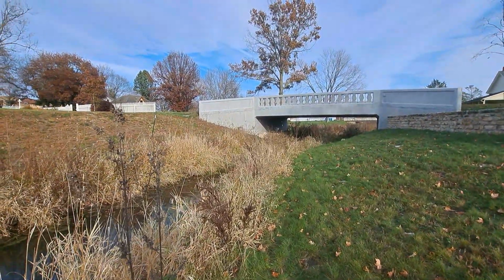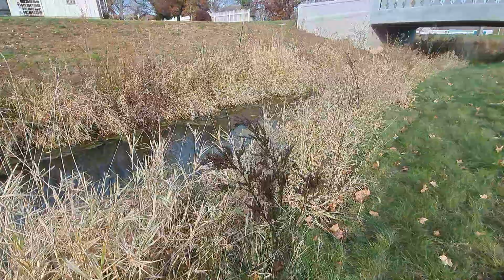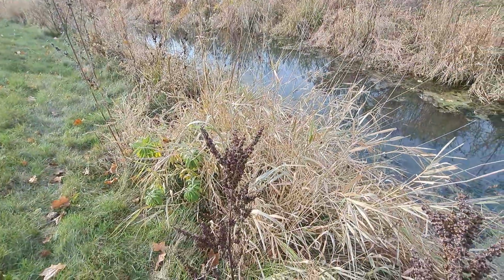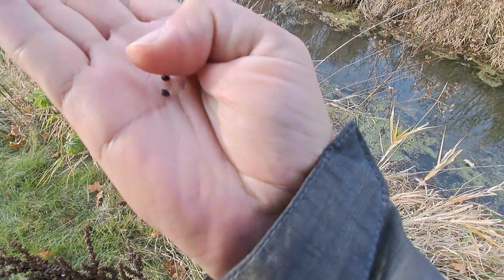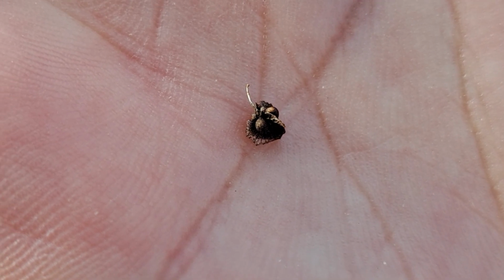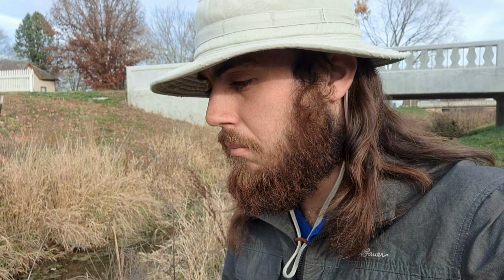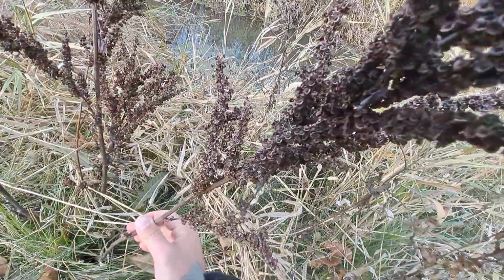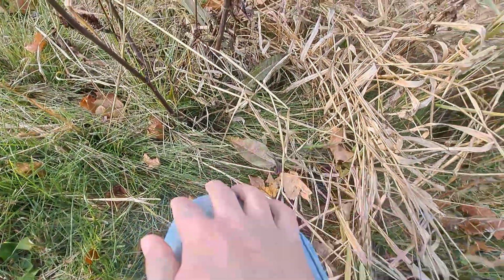Curly Dock (Rumex crispus)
Video #1 of 1 (11/11/2023):

Here is a video feature from last Saturday! This is the Curly Dock (Rumex crispus). Unfortunately, they are considered invasive species in some regions. Their origin comes from Europe and Western Asia. The leaves, stem, and roots are edible. However, you must consume in moderation because of oxalic acid. They need to stay away from livestock as the leaves are poisonous to cattle and sheep.

Medically speaking, it is very useful. The roots are useful as a laxative and blood cleanser. For another, it could provide a treatment for psoriasis. Those are just a couple of examples. It is one of those challenges where an invasive plant is perhaps useful.